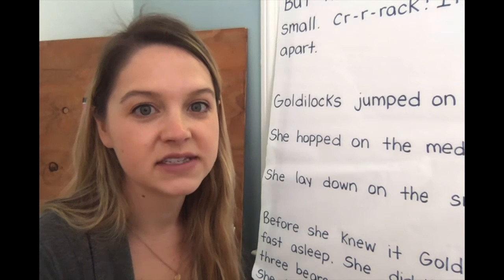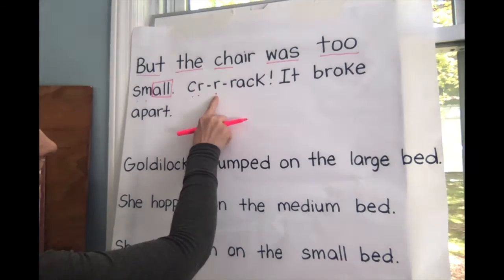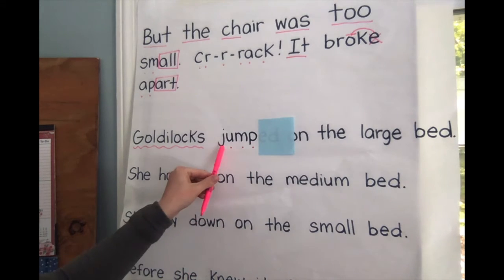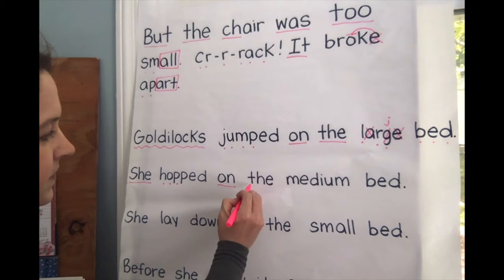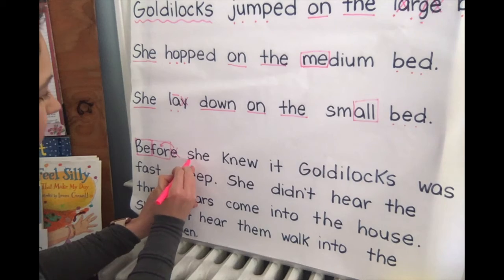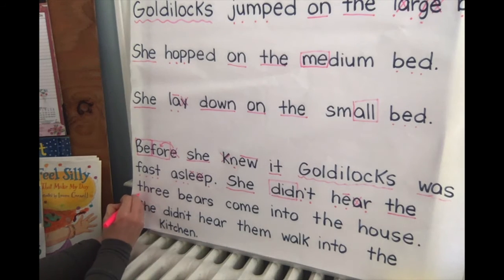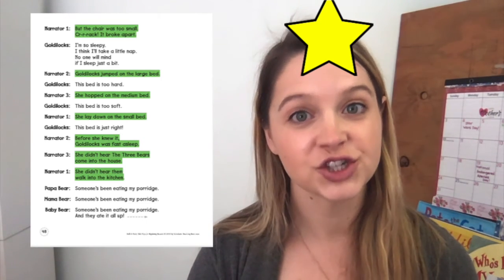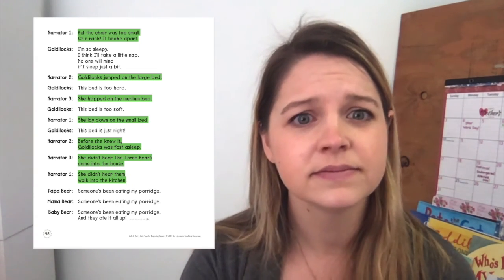Goldilocks RT Day 3